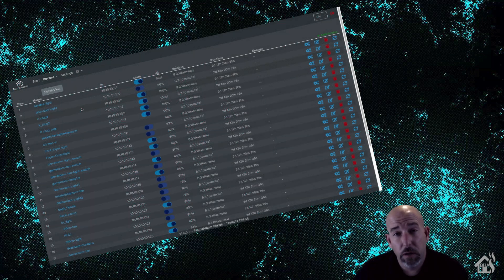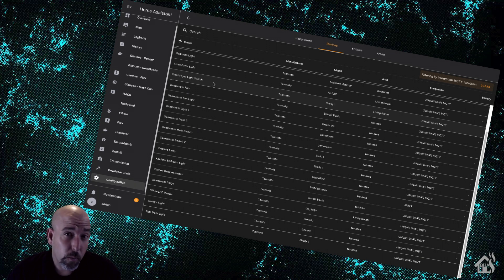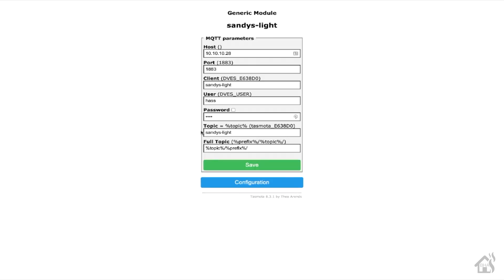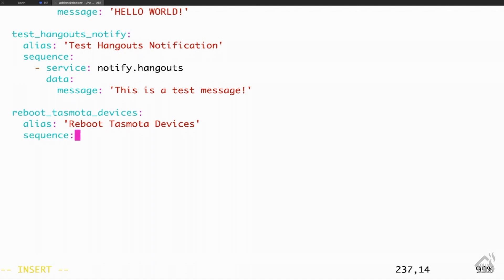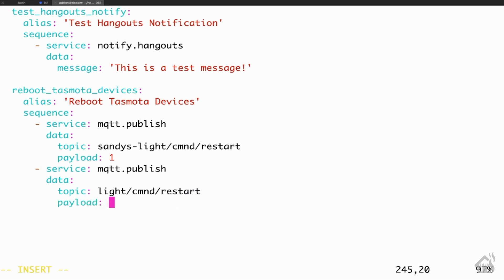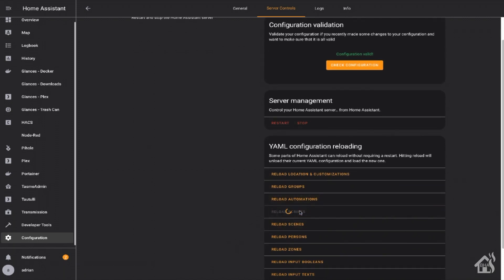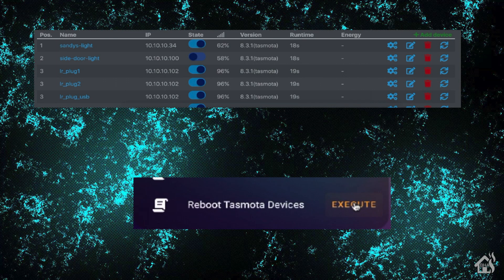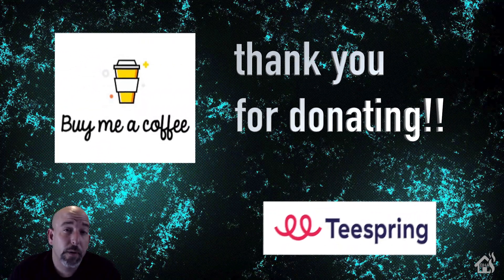Reboot Tasmota Devices from Home Assistant!!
This video is a tutorial on how to reboot tasmota devices from Home Assistant.

(0:00) Intro

(2:01) For starters, we need to make note of the full mqtt topic for each device you want to reboot.

sudo vi test.yaml

reboot_tasmota_devices:
  alias: 'Reboot Tasmota Devices'
  sequence:
- service: mqtt.publish sandys light
      data:
        topic: sandys-light/cmnd/restart
        payload: 1
- service: mqtt.publish side door light
      data:
        topic: light/cmnd/restart
        payload: 1
- service: mqtt.publish livingroom plugs
      data:
        topic: lr-plugs/cmnd/restart
        payload: 1

Once you have it in there, save it and then jump over to the web interface of Home Assistant and you can check the configuration.  If all is well, then reload scripts to complete this setup.

(5:23) Follow along with the video to see it in action!

It worked pretty well.